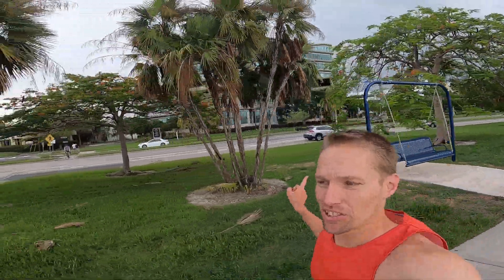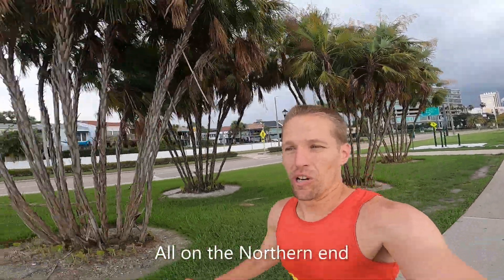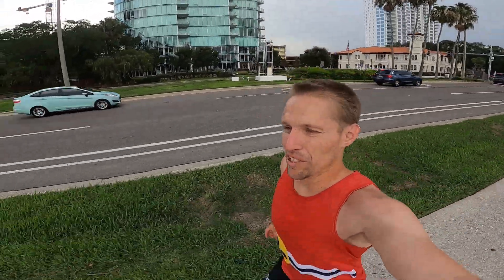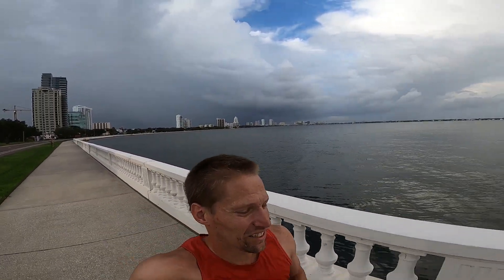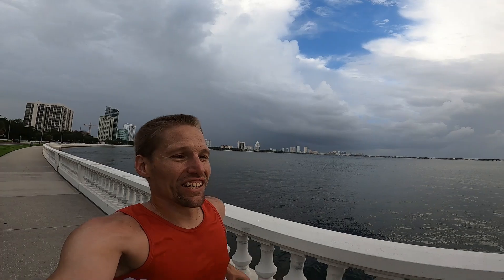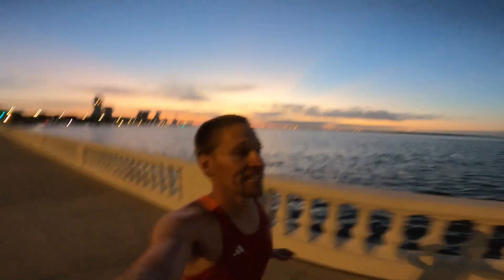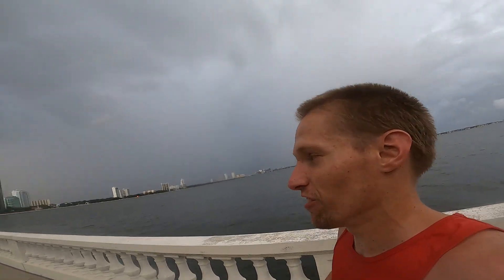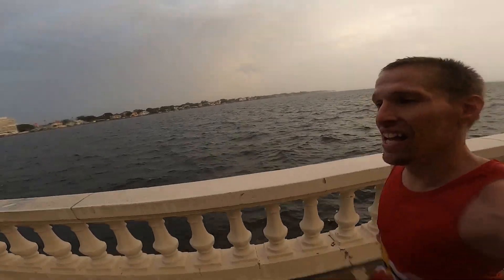Bayshore Greenway Tampa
A run along the Bayshore Greenway and Fitness Trail in Tampa, Florida.  Rain in mid June training for Grandma Marathon.  Bayshore Greenway is known as one of the longest continuous sidewalks in America.